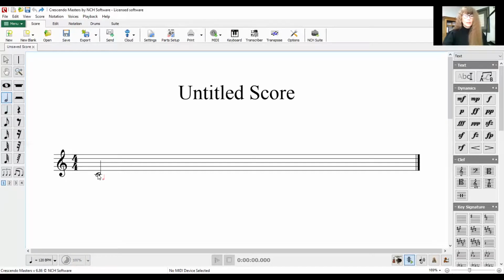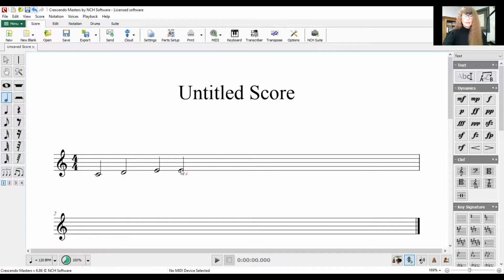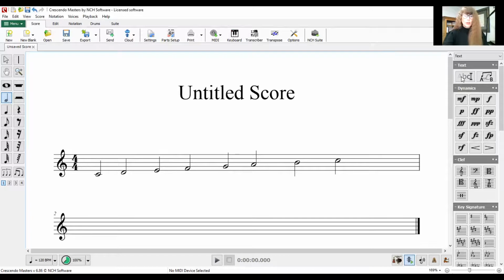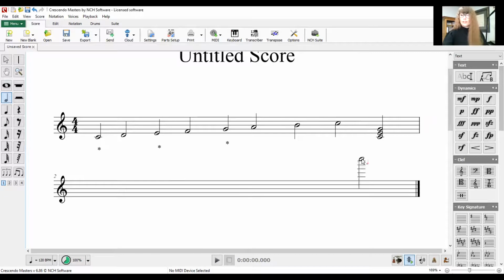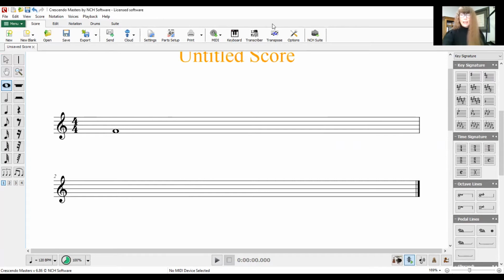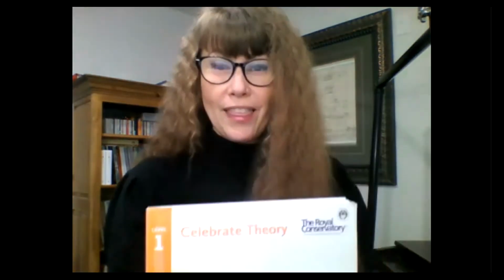Writing Triads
What notes do we use to form Tonic triads? What's the difference between a blocked triad and a melodic triad? I'll answer those questions in this video including how to write tonic triads in different keys. This lesson is found in Celebrate Theory Level 1 unit 7. It is the last lesson for this grade level of theory. Join me for the level two in the next series!